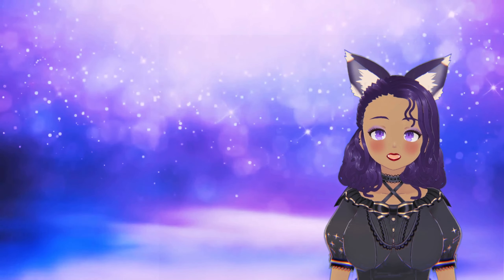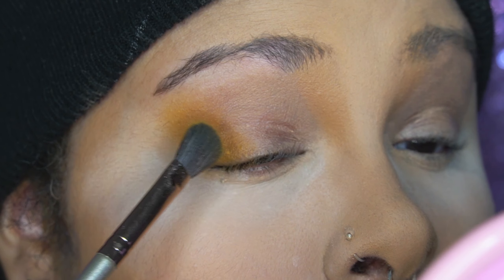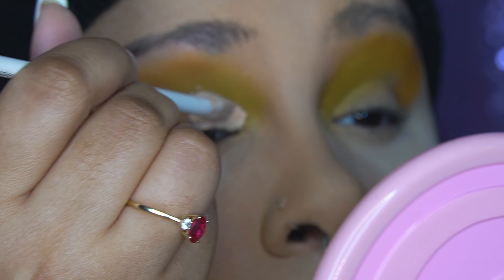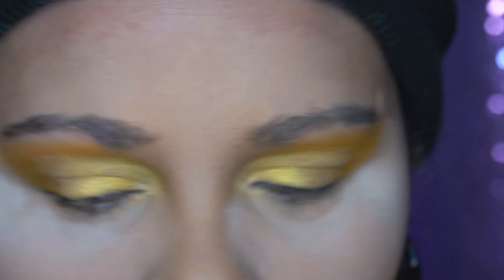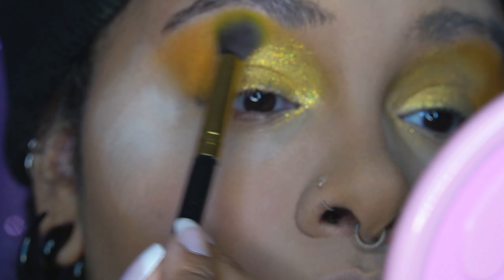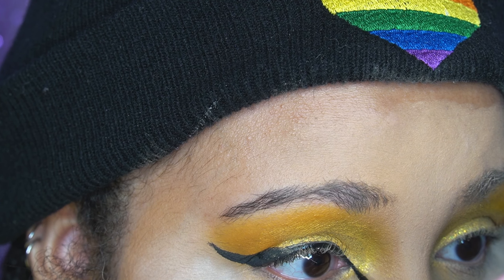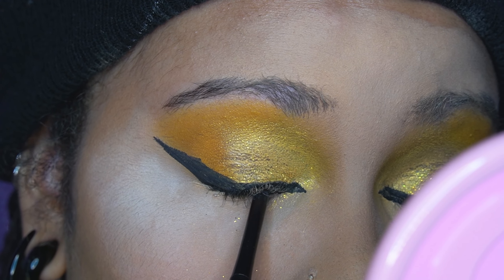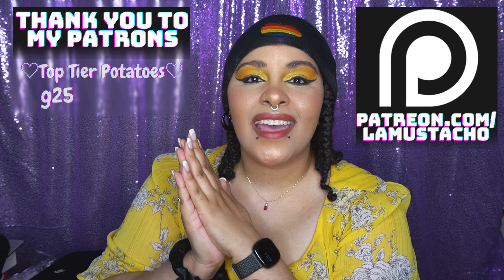Yellow Eyeshadow Look For Pride Month! | LaMustacho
I hope you guys enjoy this beautiful yellow eyeshadow look.

✧ UCANBE, 54 Colors Splashy Candies Eyeshadow Palette, Colorful
✧ BESTOPE, Eye Makeup Brush Set, 18 Pieces Professional Cosmetic Makeup Brushes- bestope eye makeup brushes set, 18 pieces professional cosmetic brushes includes eye shadow eyebrow eyelash eyeliners brushes eye liners fan brushes, with tapered handles for women girls - Walmart.com
✧ MAANGE, Makeup Brushes 20 Pcs Makeup Brush Set
✧MAEPEOR, Matte Eyeshadow Primer, Medium
✧Salutto, Folding Hand Fan
✧ Revlon, ColorStay Liquid Eyeliner, (Pack of 2)
✧ Rimmel, Exaggerate Eye Definer, Blackest Black
✧ Rimmel, Scandaleyes Curved Brush Mascara, Black

___________________♡♡ Set Up ♡♡____________________
Camera - Sony α6400
Lens - Sony 18-135 mm

___________________♡♡ Music ♡♡____________________
Intro - Chicken Nugget by. Rico Nasty
Outro - You're Cute by. tomppabeats